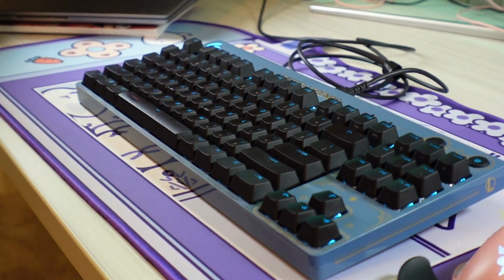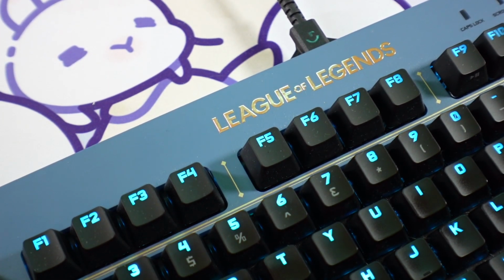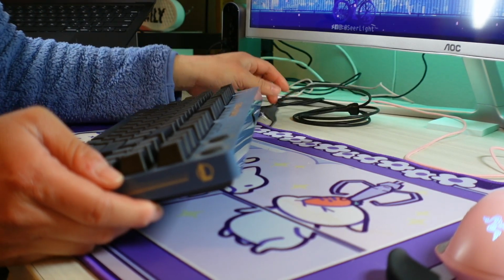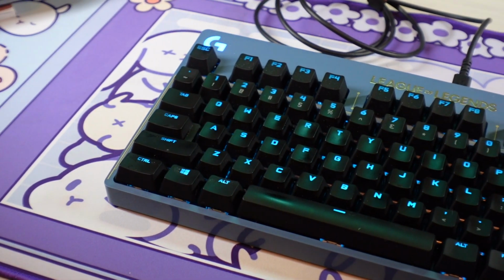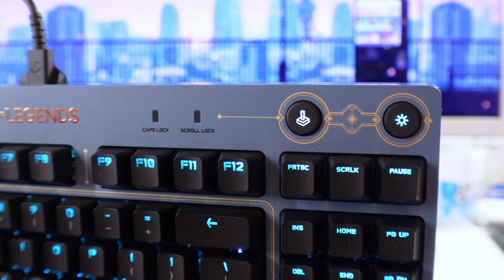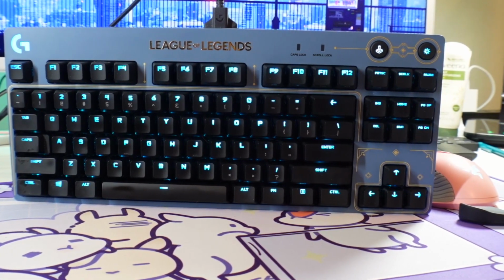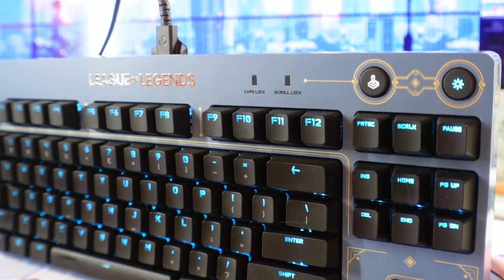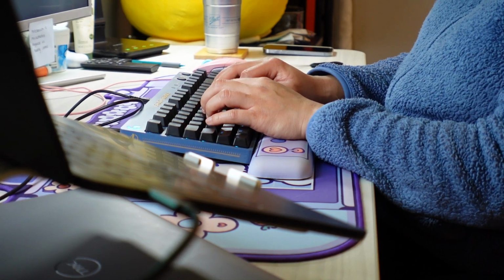Logitech G PRO League of Legends Mechanical Gaming Keyboard Review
The two big L's of gaming team up for a totally rad looking gaming keyboard. Lida reviews the Logitech League of Legends G PRO mechanical keyboard.